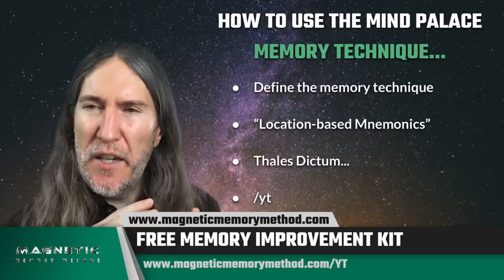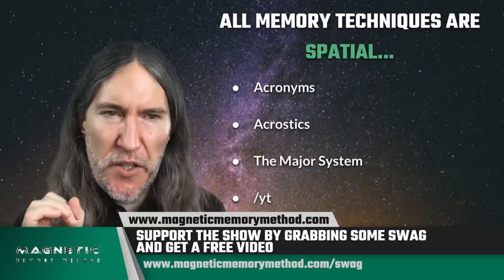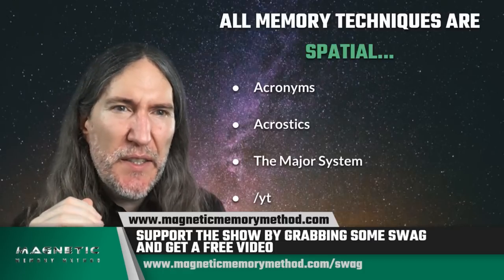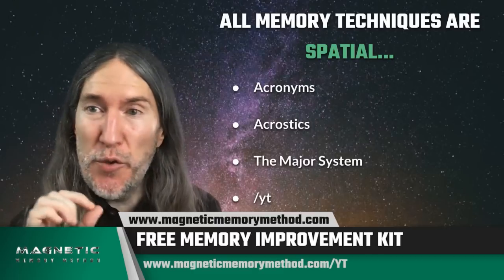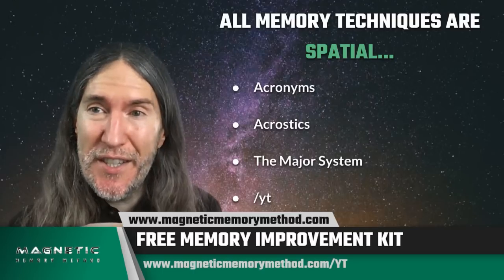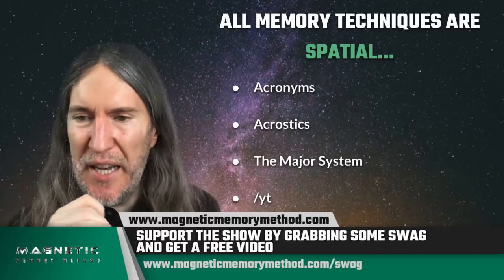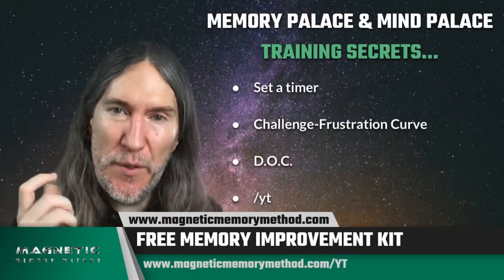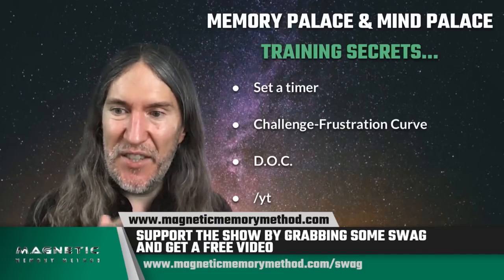Mind Palace Memory Technique Training SECRETS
Looking for the best Mind Palace Memory Technique training secrets?

Let me share with you some of the best.

If you ever need proof that the Mind Palace, Memory Palace or Method of Loci technique works, there you have it on that page - and in this video.

Use a Memory Palace well with well-formed Magnetic Imagery and you'll be amazed by just how much information you can quickly and easily memorize.

Join this live stream now and also learn more about improving your memory as you explore the best ways to study and memorize.

Through the free videos on this channel, I'll take you through exactly how to create a proper Memory Palace network so you can learn faster every single day. You'll use your Memory Palace Network to use the Method of Loci to:

 • Speak any language fluently.

 • Recall complicated formulas, math equations, or numbers.

 • Master the technical terms for your field of work or study… medicine and pharmacy, physics, chemistry, I.T., geology, history… you name it.

 • Recite poetry, jokes, and even long speeches word-for-word (zero mistakes).

 • Quickly absorb the most important ideas from books, textbooks, or lectures… (and being able to recall it all perfectly months later).

 • Never forget a name or face again (even if it's a complex name from a different language)… and remember what you talked about even years later.

Enjoy and talk soon!

Sincerely,

Anthony Metivier

P.S. Here's where to learn more about one of the major study tools I suggested in this live stream:

P.P.S. If you'd prefer to post your comments on our memory improvement forum, here's the link: